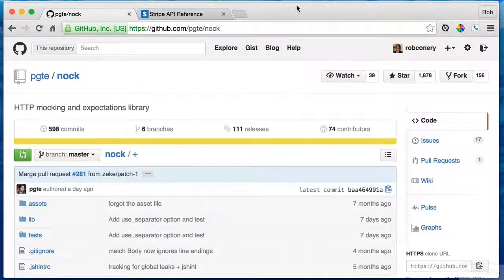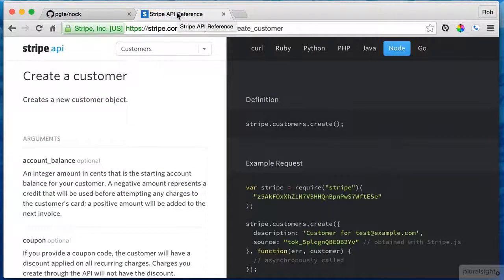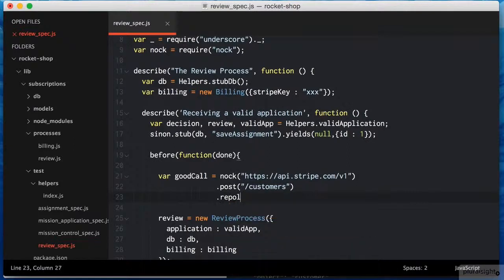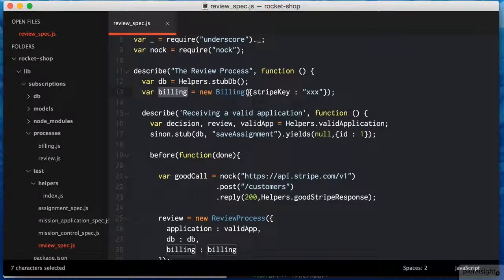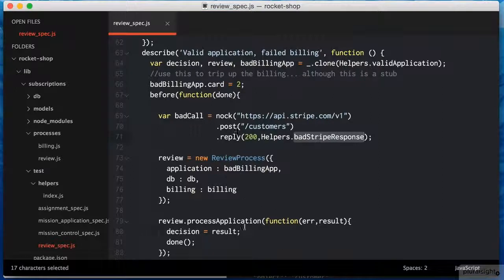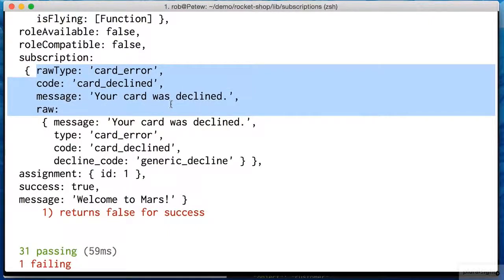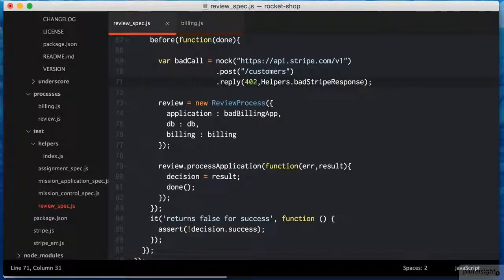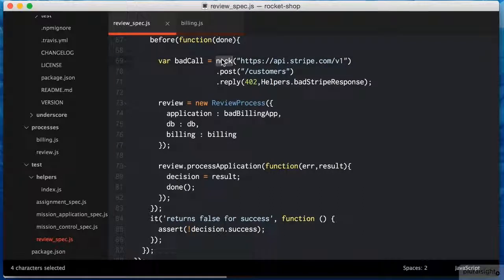Node JS testing Strategies part 26